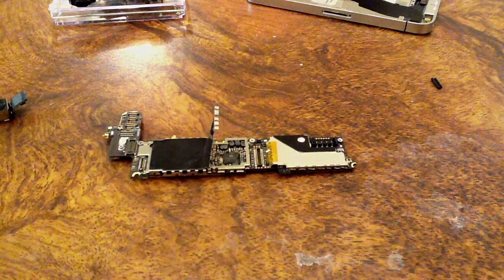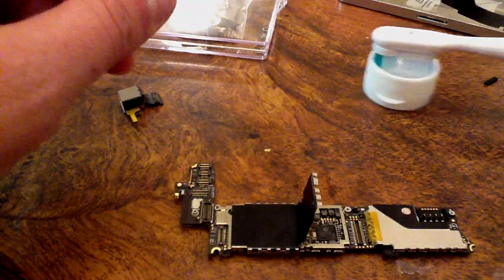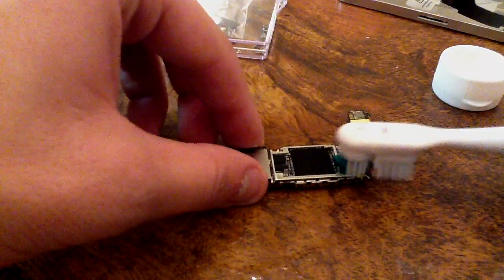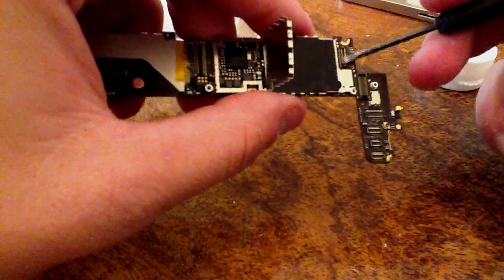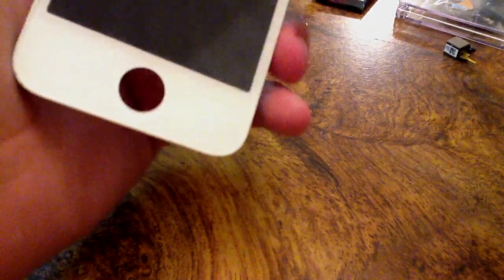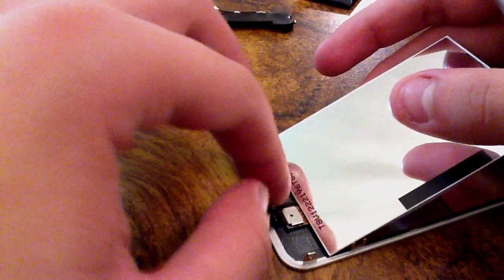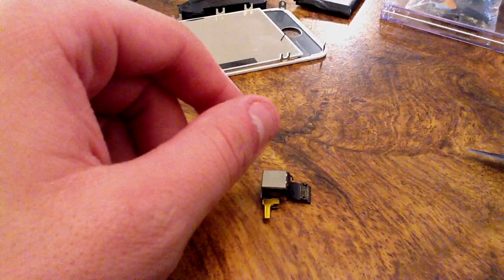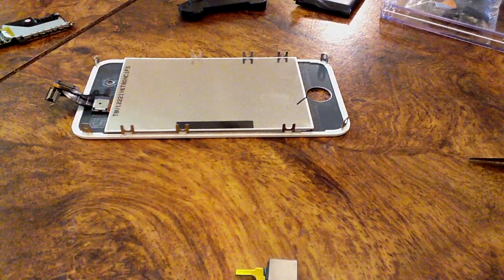iPhone 4 water damage repair (full tutorial)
This is a basic tutorial of how to repair water damage on any mobile/media device.

In this video I am cleaning corrosion from different areas of an iPhone 4 including the logicboard and cable connectors, digitizer and LCD flex cables, camera flex cables, removing liquid from underneath the LCD screen (disassembly of LCD required - see video of how to do this - I DO NOT RECOMMEND THIS), and other areas of the phone.

This particular iPhone 4 was put through the washer and did not work at all before this repair was done.

Items used for this repair:

-Pentalope screw driver
-micro philips screw driver
-flathead screw driver
-electric toothbrush
-basic rubbing alcohol
-750-1000 degree heatgun

After repair you will want to allow a minimum of at least 2-3 days for the parts to completely dry. After that period you may reasemble your device and hopefully your phone will work like normal again.

***WATER DAMAGE REPAIR IS NEVER GUARANTEED TO WORK***

Liquid damage can be minimal or it can be very bad, the amount of time and type of liquid the damaged the phone are key things that can usually estimate the time frame and likelihood of your chances of repairing your phone after liquid damage has occurred.

***PUTTING YOUR DEVICE IN RICE DOES NOT WORK AT ALL***

The "put your phone in rice" myth is completely fake, all rice will do is suspend your device and whatever liquid drips out will be absorbed, but it will not clean your phone nor will it suck out any liquid at all. Corrosion will still build up inside your phone and parts of your logicboard and other components will continue to deteriorate which will eventually render your device completely useless.

Follow me on twittier: @6italia0